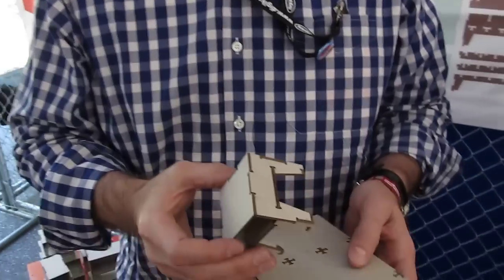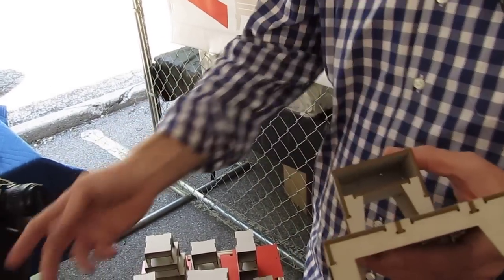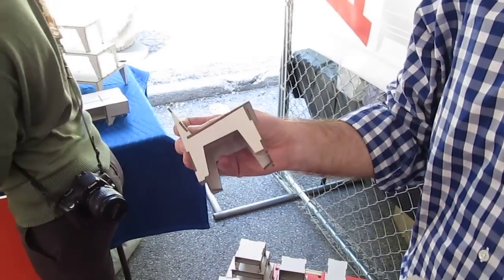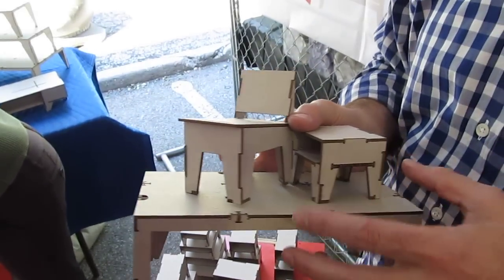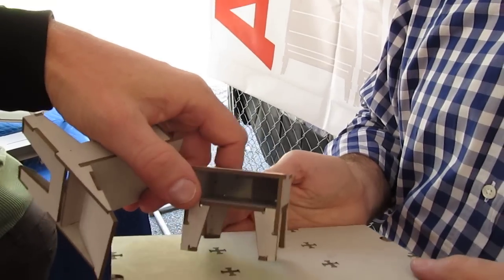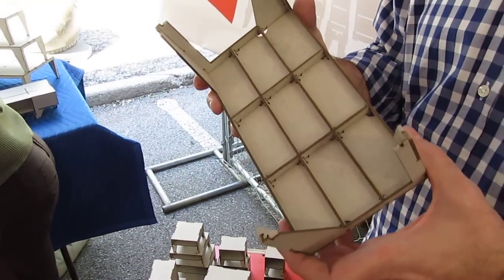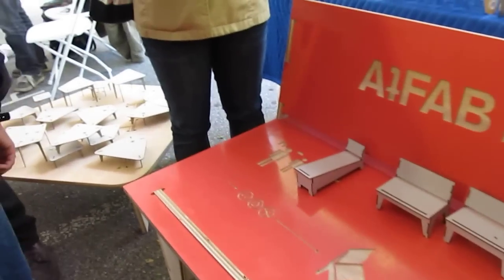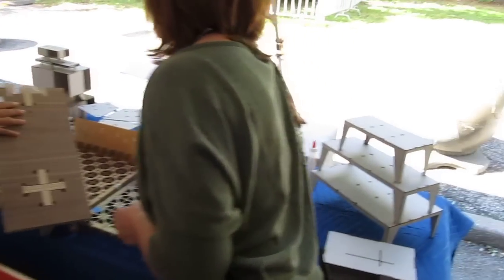AtFab - World Maker Faire 2011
AtFAB is a neat platform for making scale and full size models